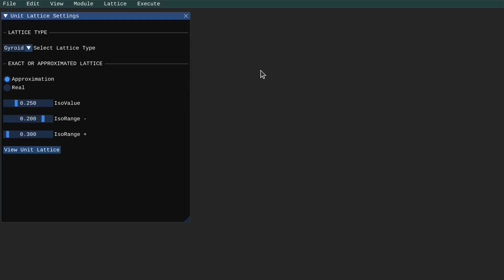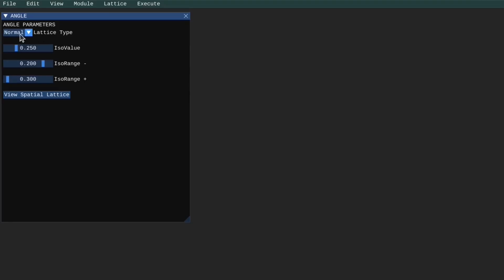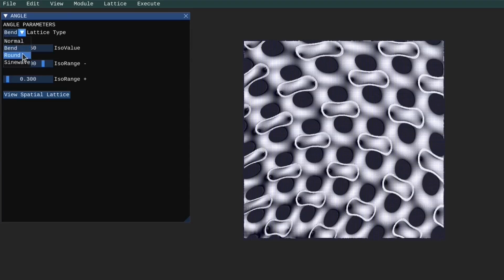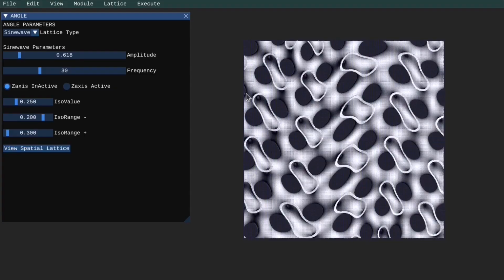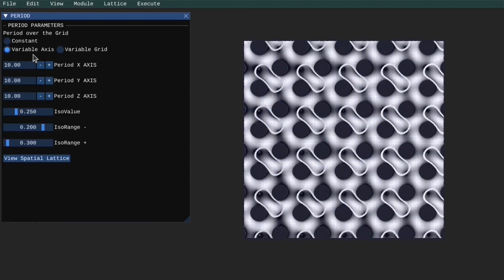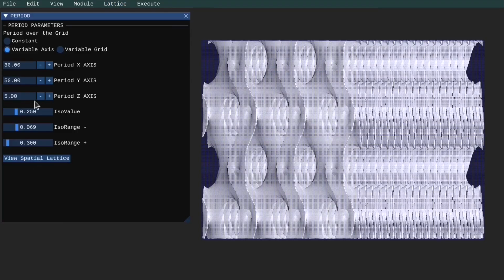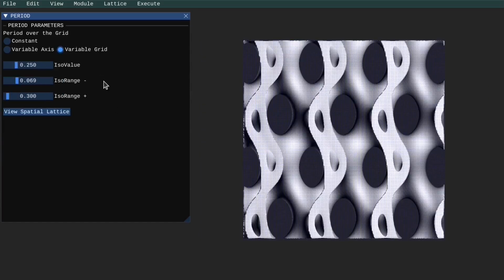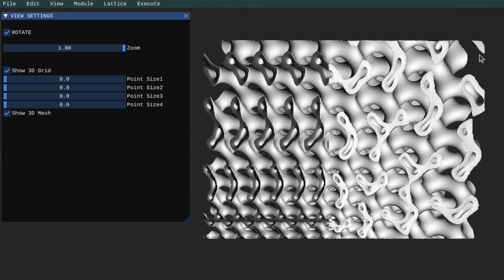GPUCADforAM - Spatial Lattice Settings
Demo video showing how to use the spatial lattice settings in 'GPUCADforAM' when distributing spatially varying lattices.